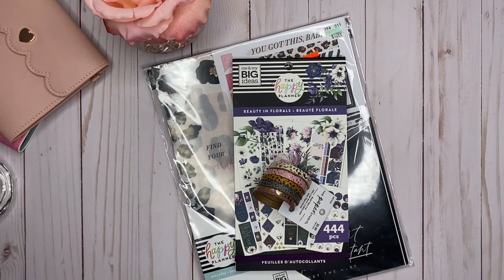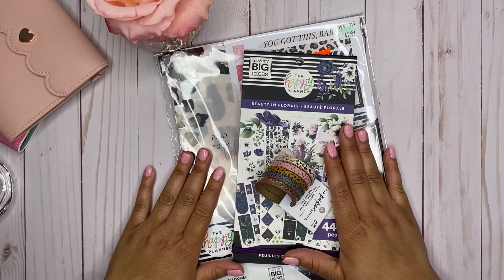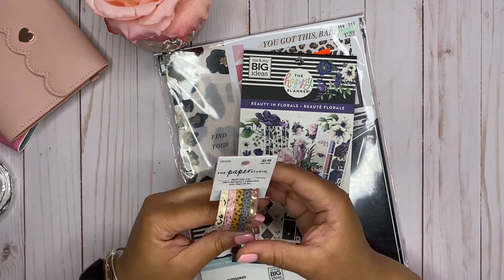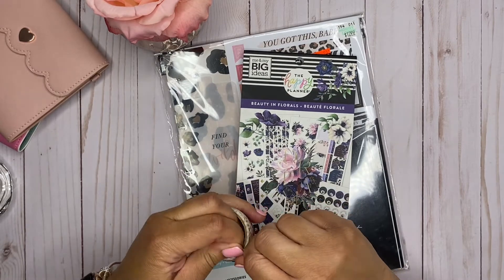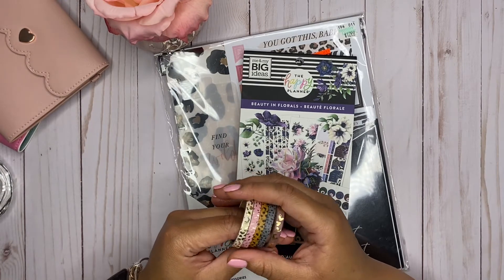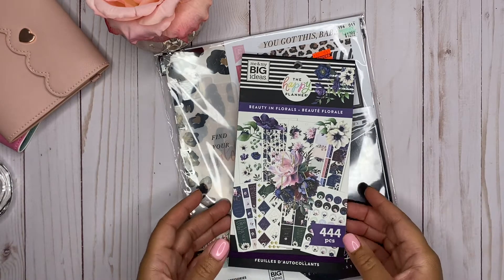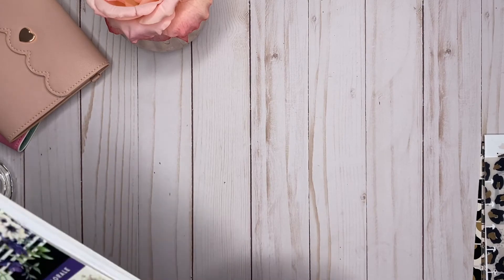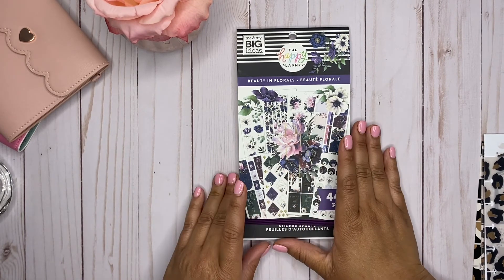Hobby Lobby Planner Haul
Hello Jewels!!!

In today’s video, I will be sharing my most recent Hobby Lobby Haul.

*Favorite Shops*

There are times when I may do products reviews for a company that sends me a product to review.  By clicking some of my links, I may receive compensations or commission.